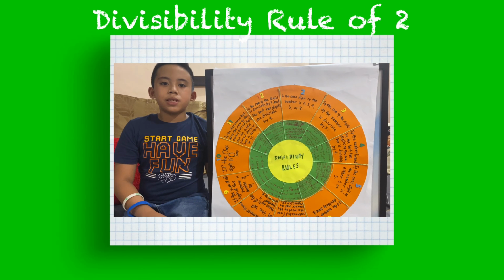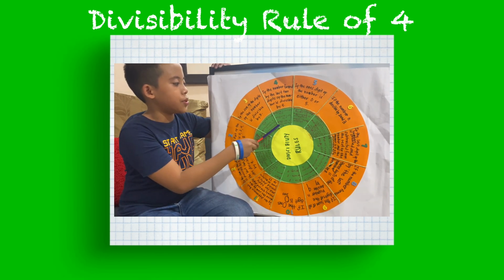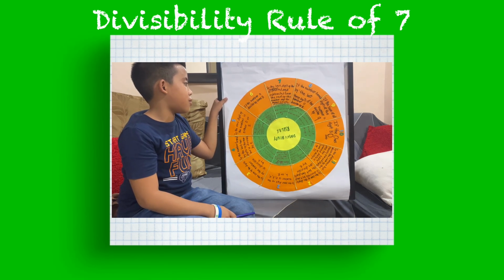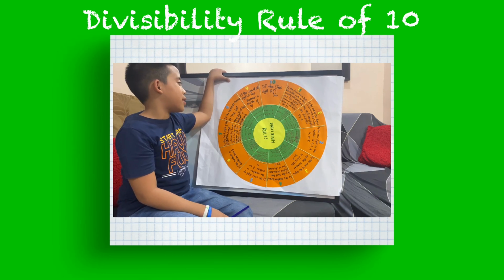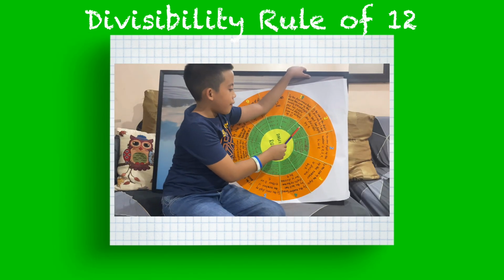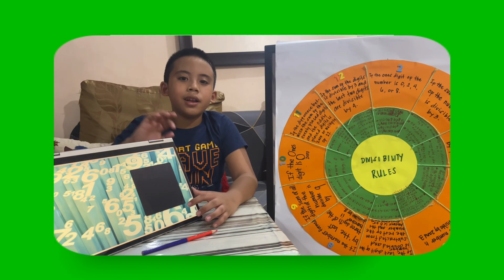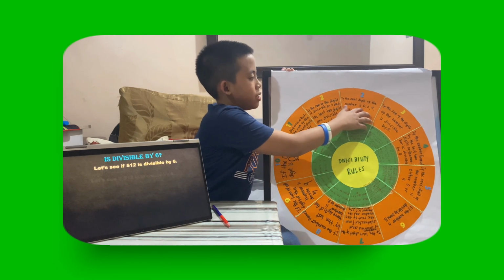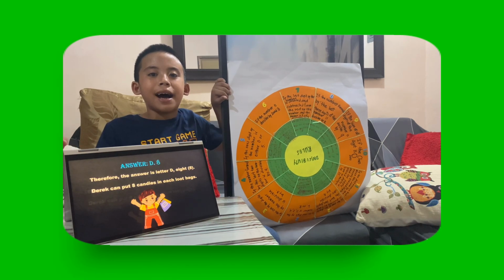Divisibilty Rules & Problem Solving Involving Divisibility Rules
Performance Task in Math
Divisibility Rules
Problem Solving Involving Divisibility Rules